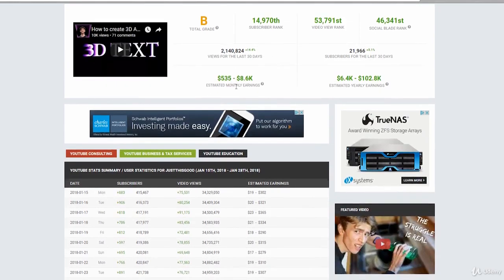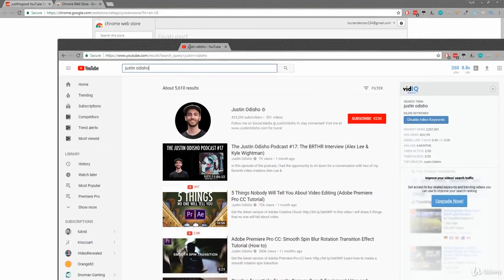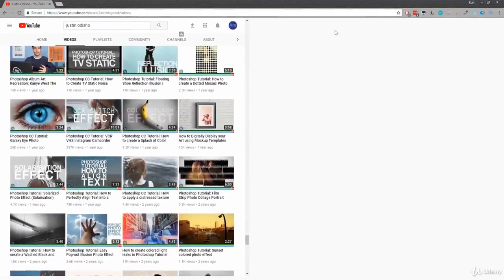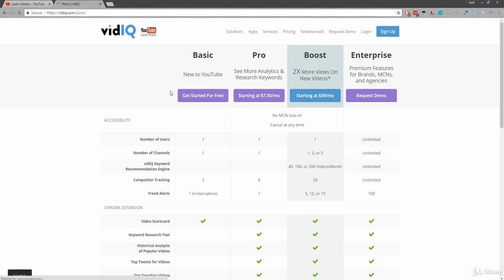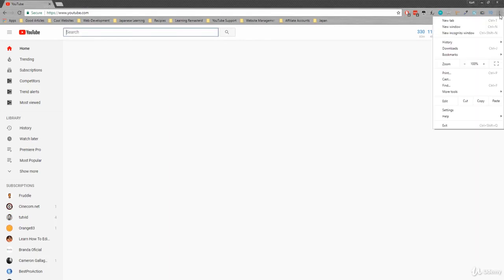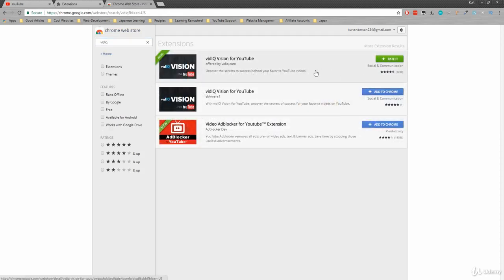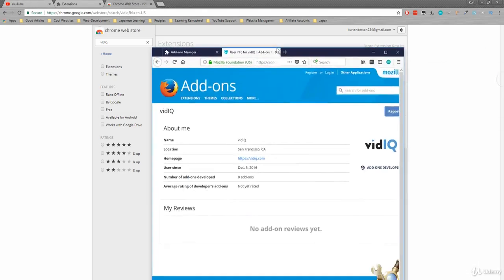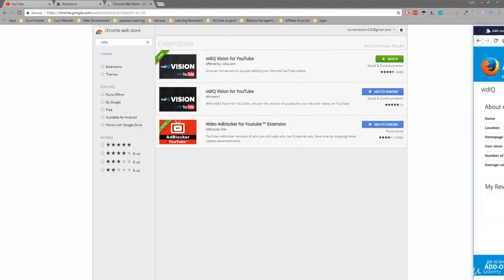022 Plugins to Help On Youtube | 23 in Description